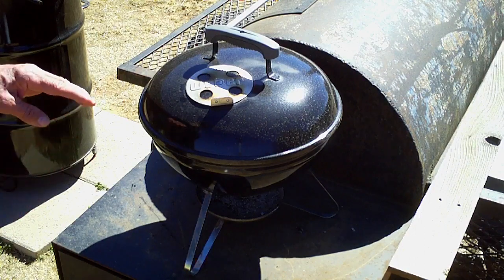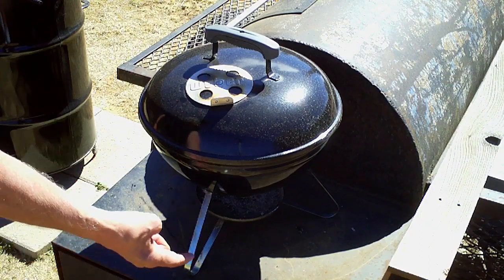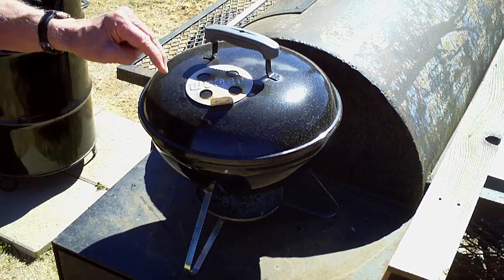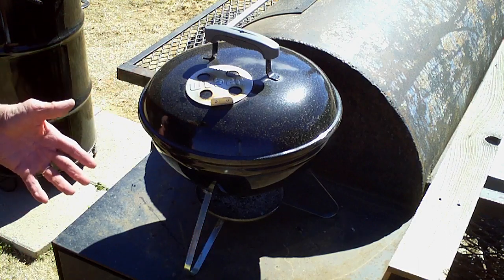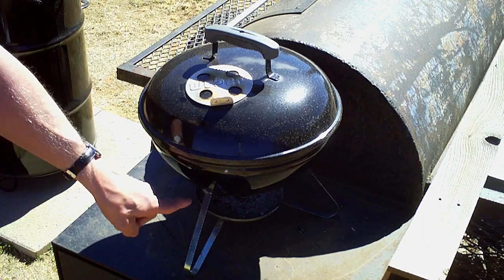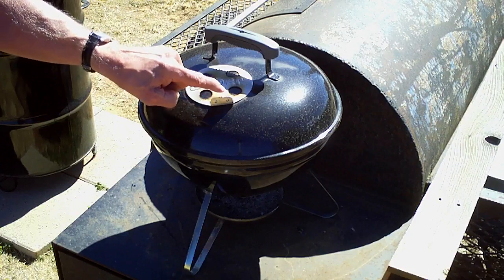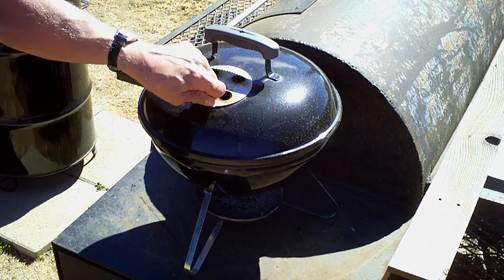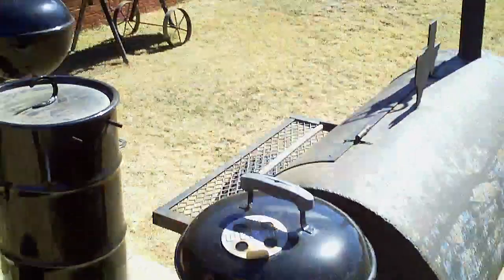Open The Bottom Vent! Duh!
Thought I would make a funny video on my own stupidity which happened this morning when I was making breakfast sausage on the Wrangler Jane.